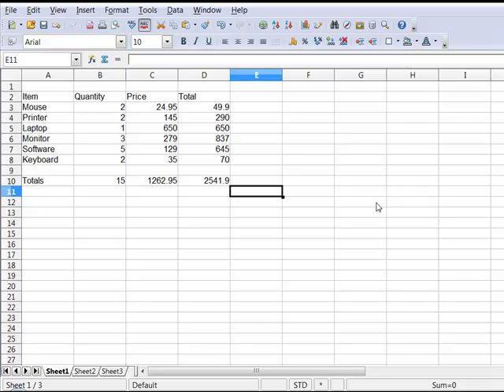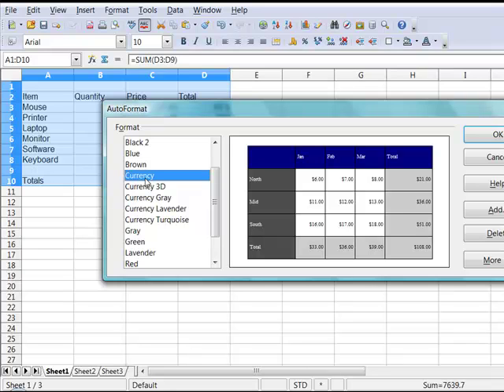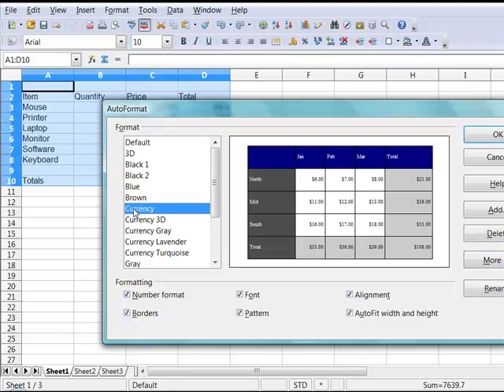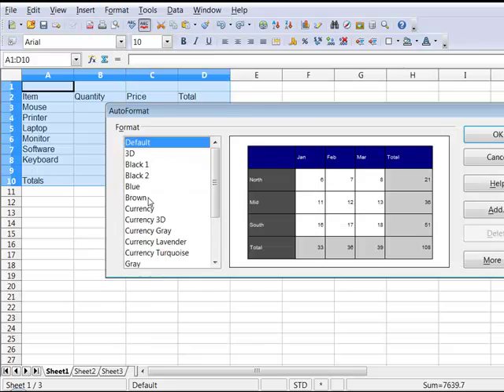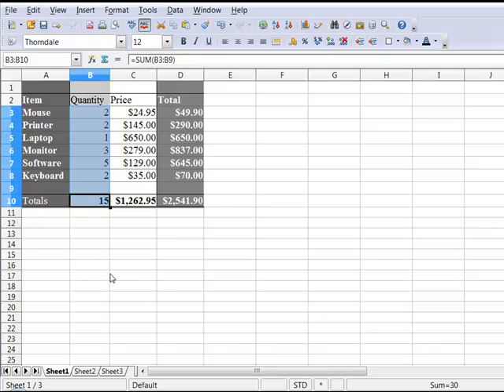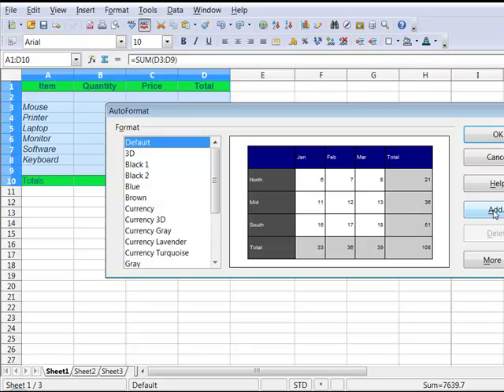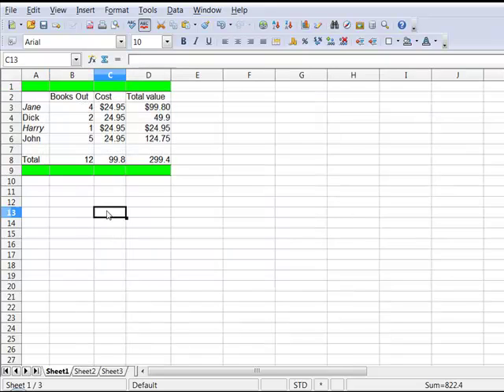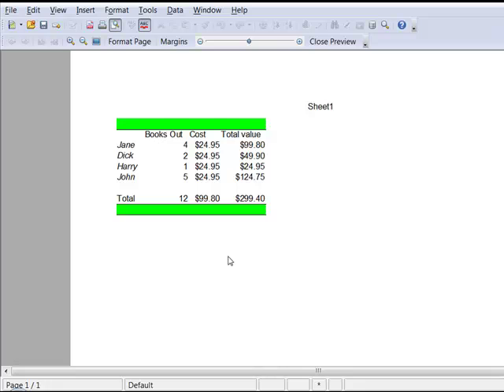Autoformat.mp4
How to autoformat a spreadsheet in Open Office.org Calc